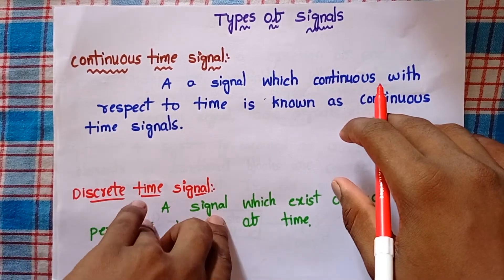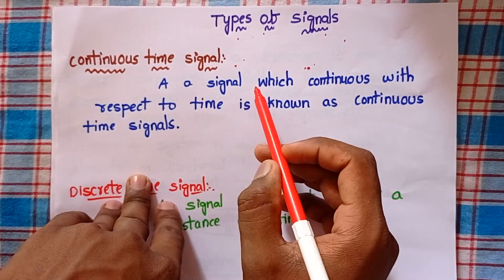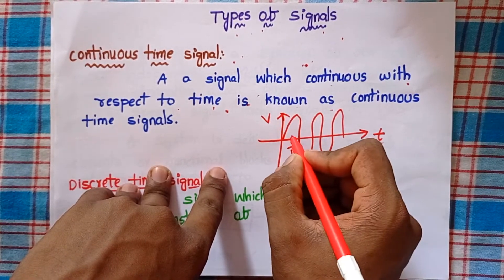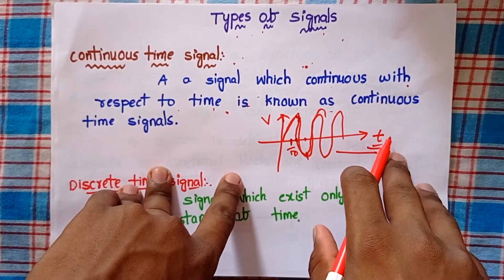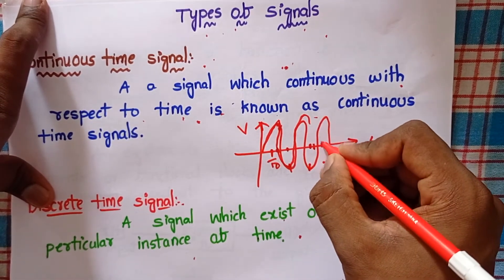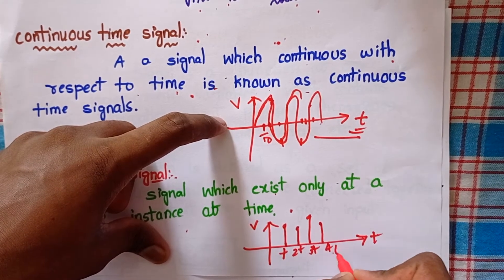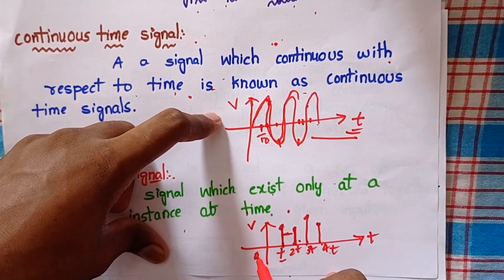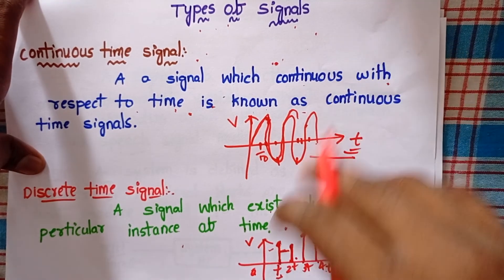Continues time signal and discrete time signals in systems and signals